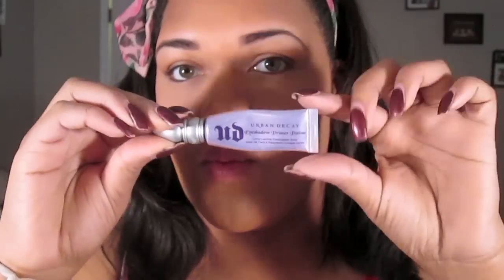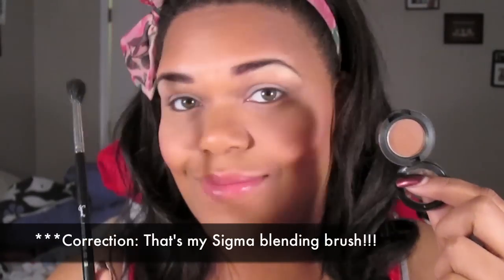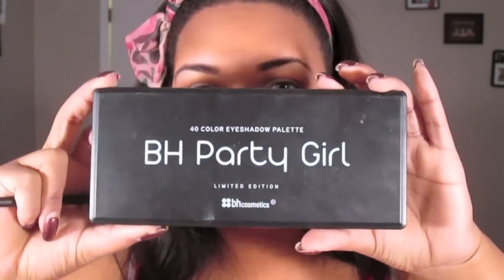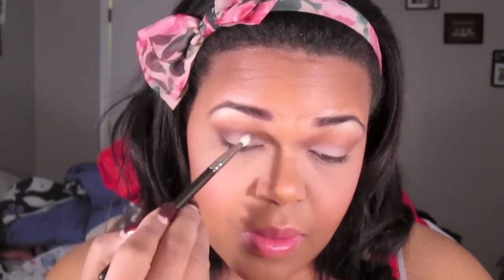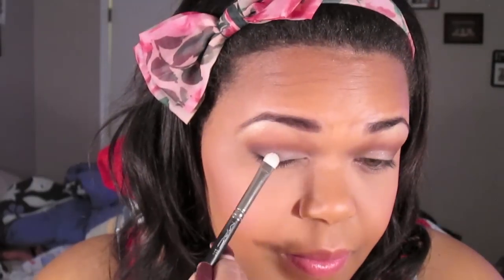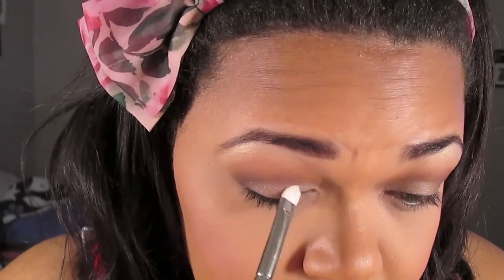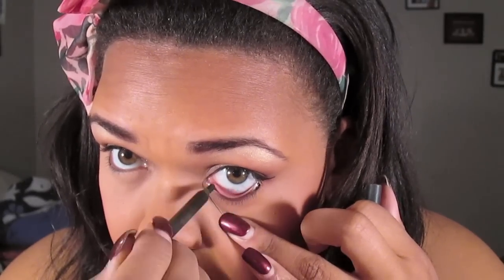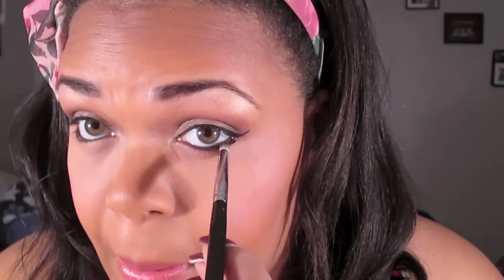Hollywood Glam Tutorial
***i purchased all these products with my own money